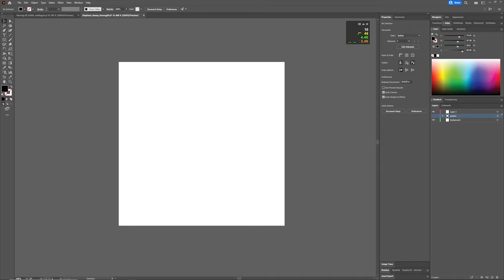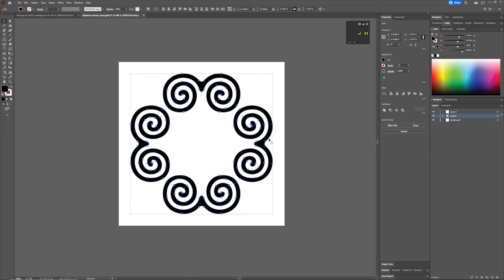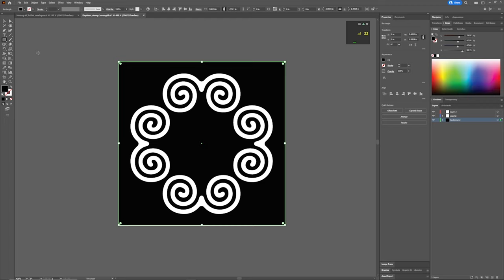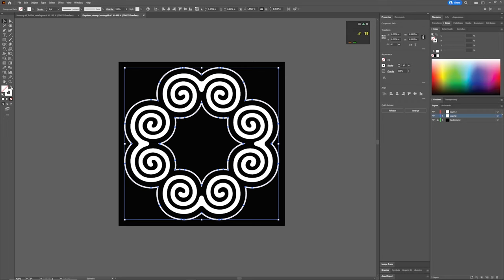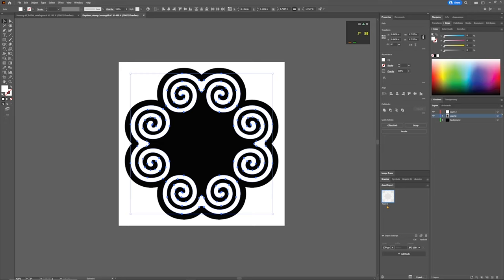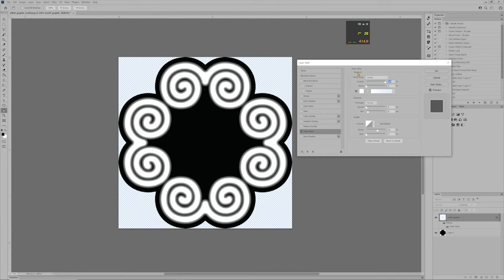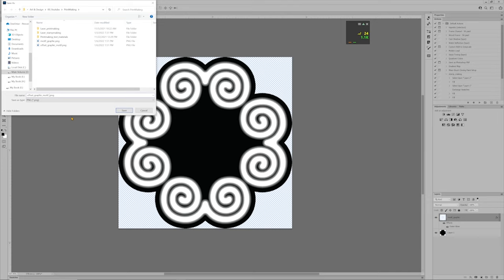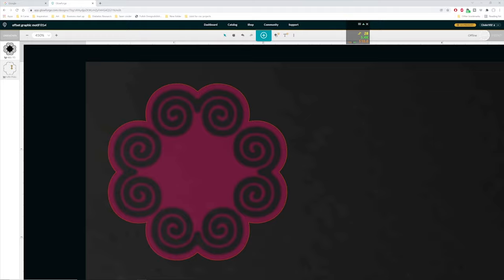How to Make a Stamp on Glowforge | Part 1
I made a stamp on the Glowforge and believed that this process can shed more light on how to digitize your artwork. This will prepare the artwork for the laser. I have broken the process into two parts. Part one documents making and preparing the artwork in digital softwares. If you’d like to know more watch the video. If there are any questions or constructive criticism, you can leave it in the comments below.

Link to the article: How to Make a Stamp

Offers a $500 off a Pro, $250 off a Plus, or $125 off a Basic when code is used. I receive a kickback when it is used.

ATTENTION: PLEASE USE EXTREME CAUTION WHEN USING UNRECOMMENDED MATERIALS IN A LASER CUTTER & ENGRAVER. Wear a respirator and have a well ventilated area. Failure to do so can result in permanent harm to respiratory organs, cause cancer, or death to the user. Seek professional advice if you have additional questions.

0:00 Intro & Software Alternatives
1:00 Turn artwork white
3:00 Offset artwork
4:00 Delete unnecessary strokes & arrange artwork
5:10 Export as single assets
6:00 Work on artwork in Photoshop & prepare it for laser
8:10 Uploading artwork into Glowforge app
8:50 Export Offset as .SVG to cut